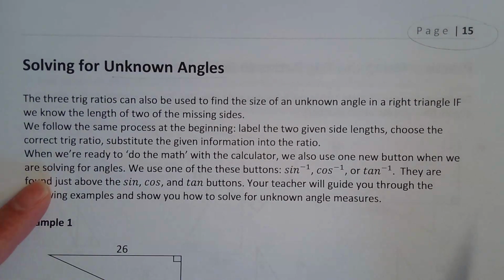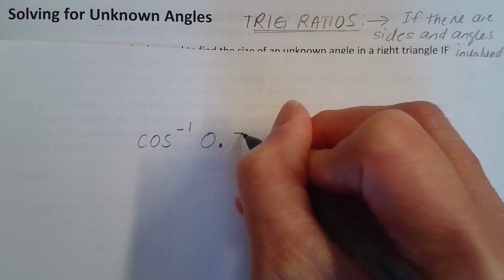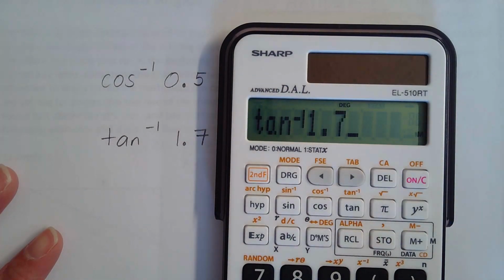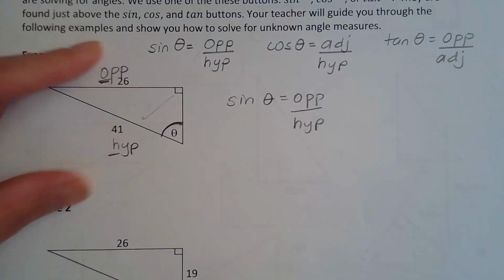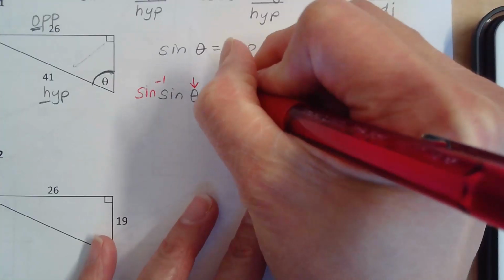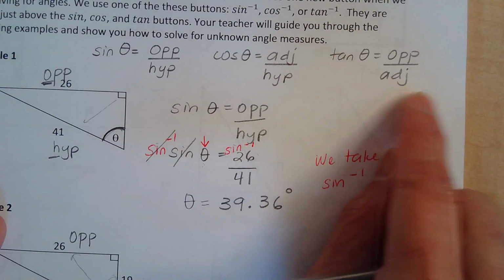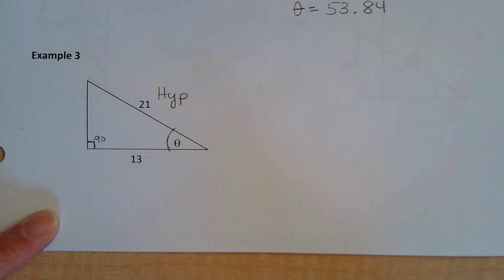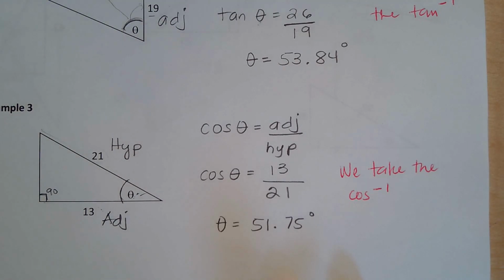Lesson 3 Trigonometric Ratio pages 15